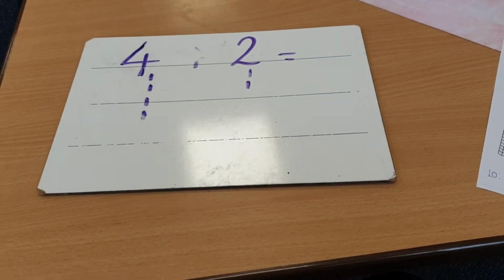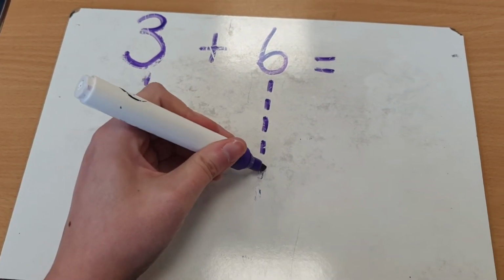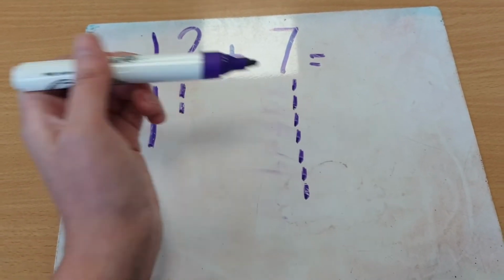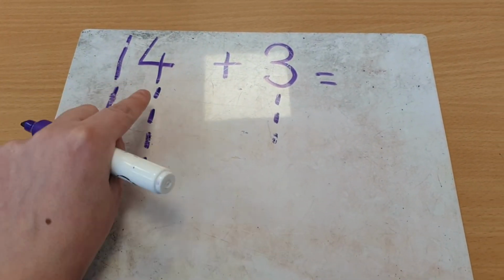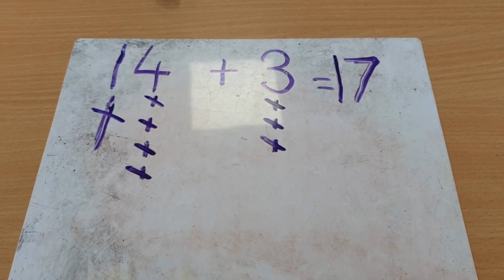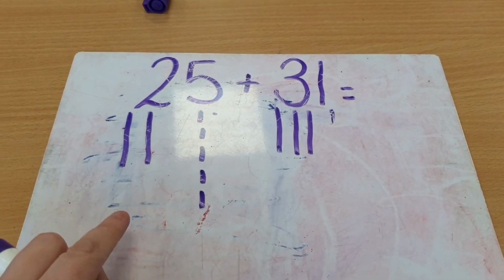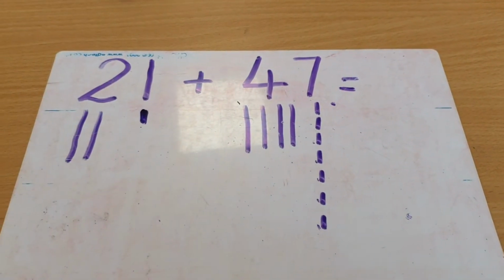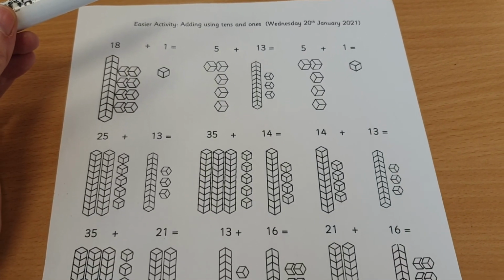Easier Activity Maths Year 2 Wednesday 20th January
Today your tens and ones will already be drawn